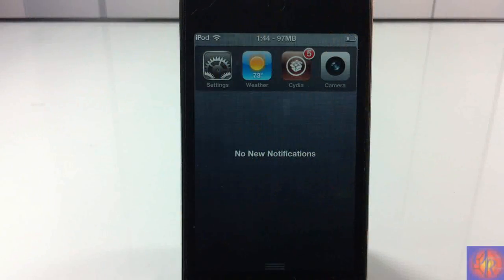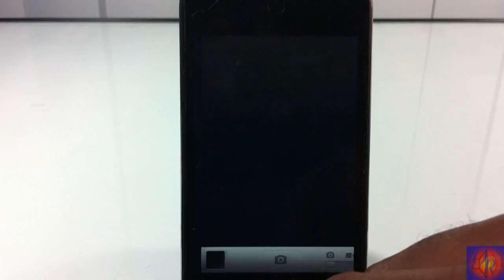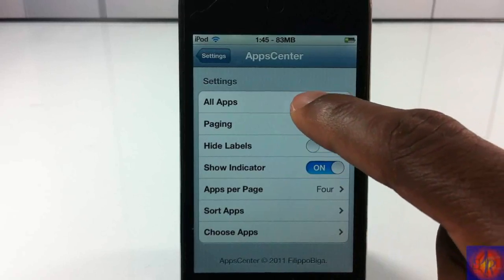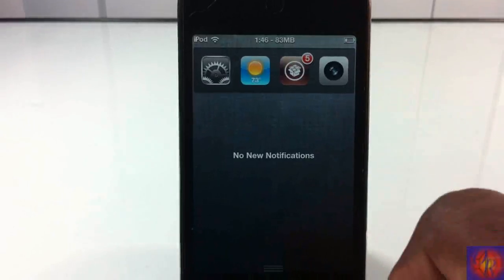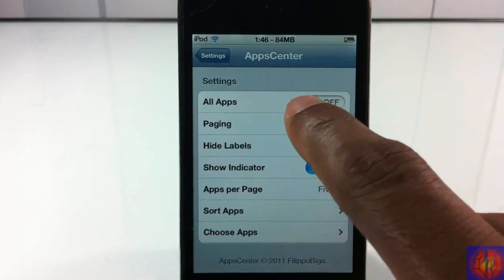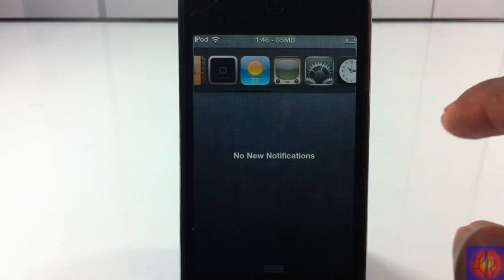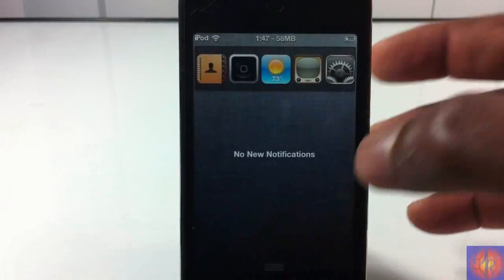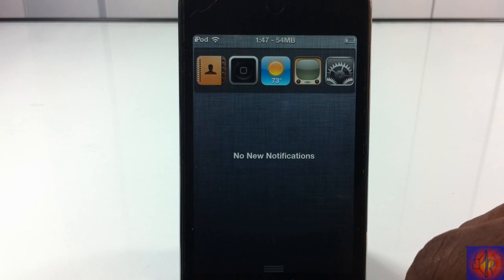AppsCenter iOS 5 Notification Center Widget for iPhone, iPod Touch and iPad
Name: AppsCenter
Developer: Filippo Biga
Price: $1.99

AppsCenter apps center iOS 5 Notification Center Widget Put Apps In Notification Center cydia tweak Filippo Biga  apple best top iphone 4s iphone4s iphone ipad2 3gs jailbreak jailbreaking jailbroken 3g 2g 1g 2nd generation 1st 3rd 4th opinionativereviewer opinionative reviewer oreviewer review smart phones cellphones